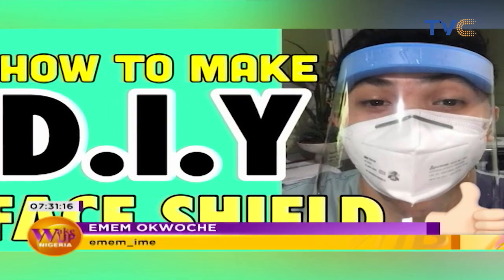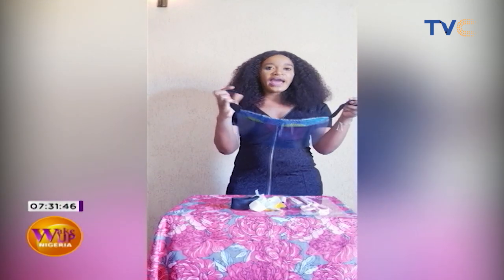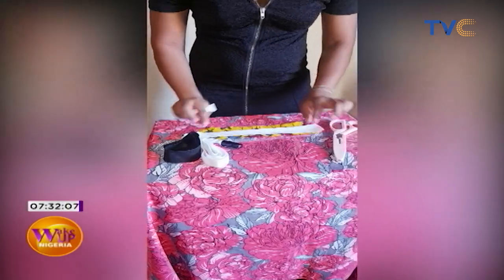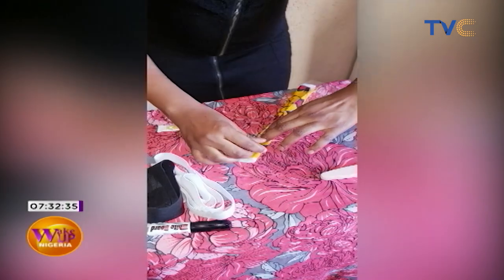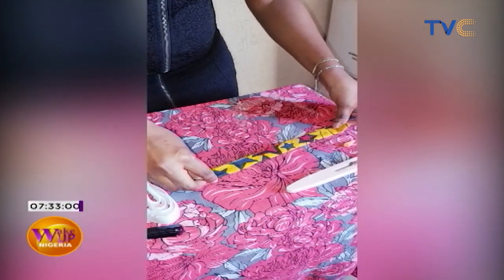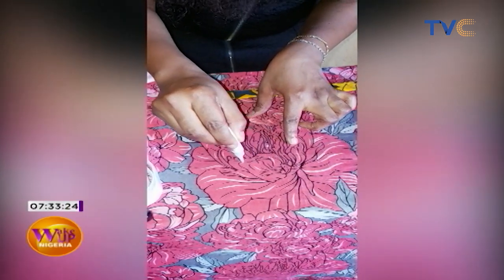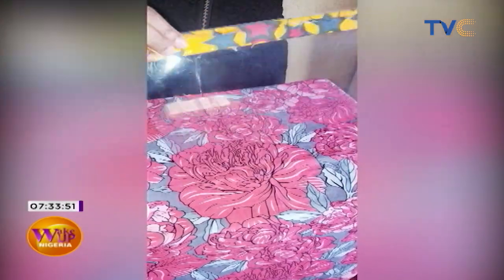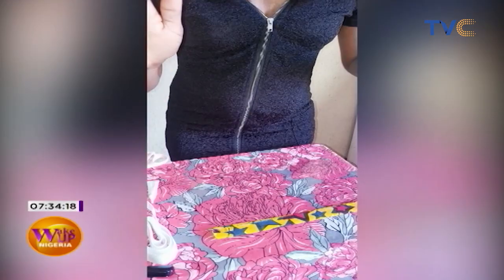How To Make A Face Shield | DIY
Wake Up Nigeria, June 3, 2020

Make your own face shield from the comfort of your home with just N200! DIY with Emem Okwoche.